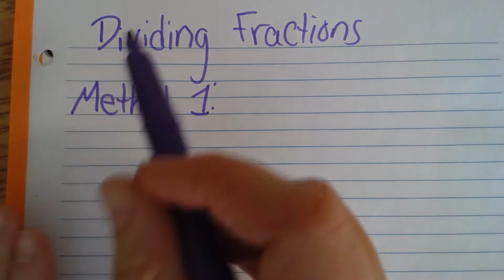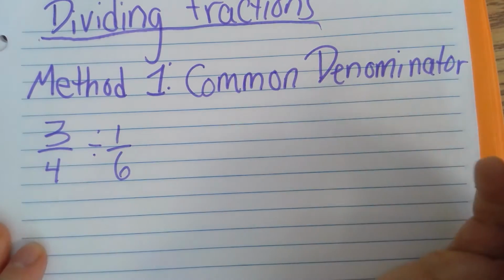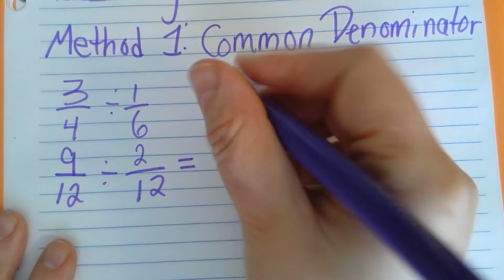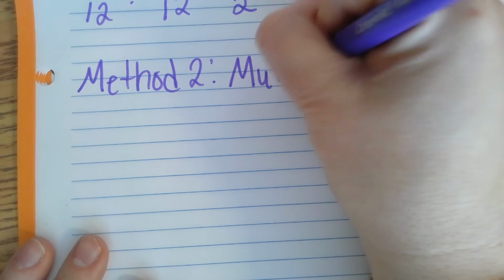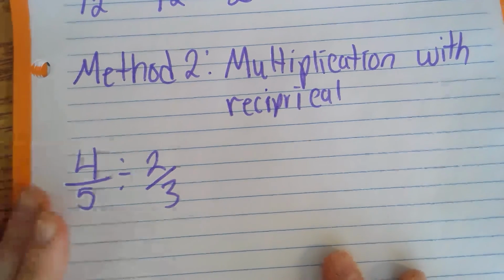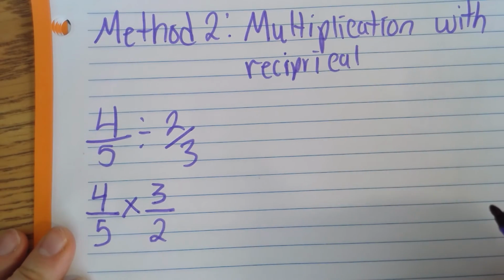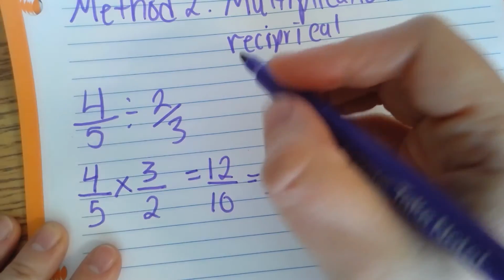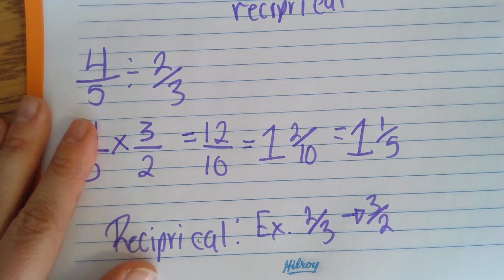Dividing Fractions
Section 3.6 of the Math Makes Sense 8 textbook. Using 2 methods: Common denominator and the Multiplication by the reciprocal.